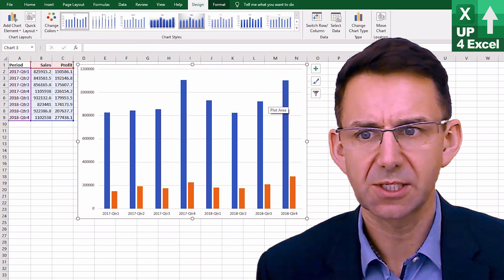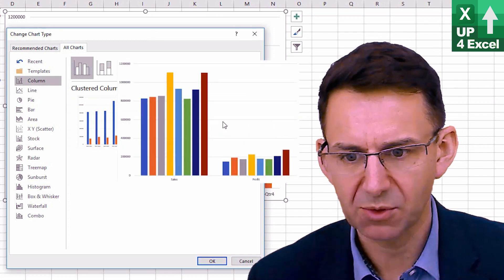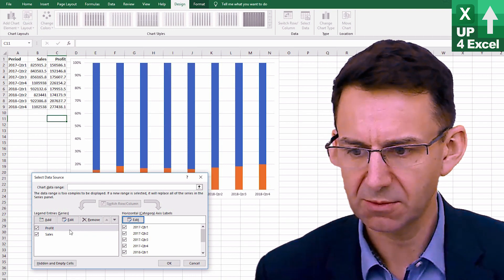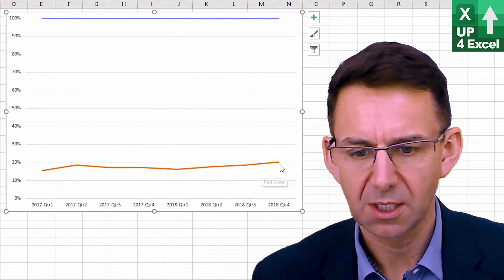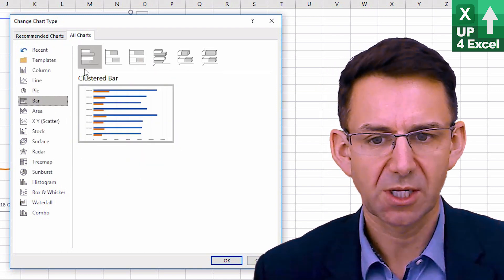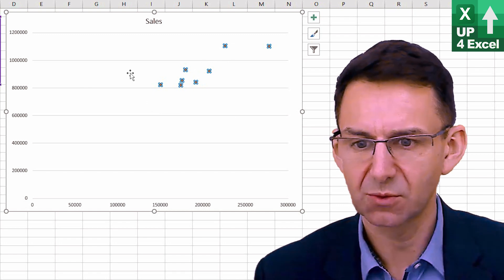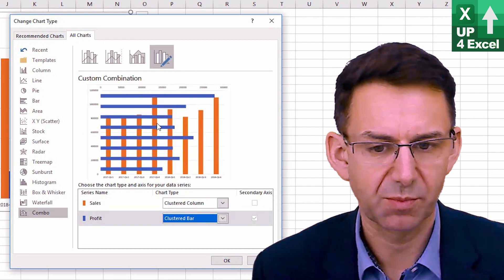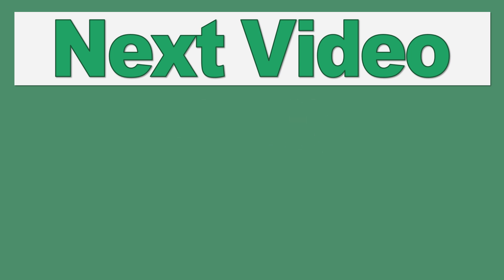Excel Chart Types Explained 📊»» Different Types Of Chart In Excel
📊 Excel has hundreds of chart types to choose from. I'll talk you through the most useful ones, what they are good and bad for, and how to avoid issues that arise.

📒 There are very many different types of chart in Excel. In this types of charts tutorial you will learn the different types of chart in MS Excel and chart options. Excel chart types are explained along with how to create line chart in Excel, how to create bar chart in Excel, and how to create combo chart in Excel. You will also learn how to switch order on a bar chart. This Excel quick and simple charts tutorial is part of my Excel charts made easy series, designed as Excel tutorials for beginners charts.

In this comprehensive Excel tutorial, I delve deep into the world of chart types, offering a detailed exploration that empowers users to master data visualization like never before. With a focus on clarity, efficiency, and actionable insights, this tutorial is designed to equip Excel users with the knowledge and skills needed to create compelling charts that effectively communicate data insights.

The video begins with an overview of Excel's charting capabilities, setting the stage for a journey into the diverse range of chart types available. From basic column and bar charts to advanced options like combination charts and 3D charts, I leave no stone unturned in showcasing the breadth of possibilities for visualizing data in Excel.

One of the key highlights of this tutorial is the in-depth explanation of each chart type, accompanied by practical examples and demonstrations. I provide clear instructions on how to select the right chart type for your data, taking into account factors such as data distribution, comparison needs, and visual clarity.

For those seeking to customize their charts for specific insights or presentations, I offer a wealth of tips and techniques for chart customization. Whether you're adjusting axes, data series, or chart layout, I provide actionable steps that empower users to tailor their charts to meet their exact needs.

Throughout the tutorial, I emphasize the importance of optimization and efficiency in chart creation. By avoiding common pitfalls and focusing on practical solutions, users will learn how to create charts that not only look professional but also convey meaningful insights with clarity and impact.

In addition to covering the basics of chart creation and customization, this tutorial also delves into more advanced topics such as secondary axes, combination charts, and best practices for data visualization. By the end of the video, viewers will have gained a comprehensive understanding of Excel's charting capabilities and the skills needed to create visually compelling charts that drive actionable insights.

In conclusion, mastering Excel's charting capabilities opens doors to a world of data visualization possibilities. By honing your skills in selecting the right chart types, customizing charts for clarity and impact, and optimizing your visualizations for efficiency, you'll gain a powerful tool for presenting and analyzing data with precision and insight.

I hope this tutorial has provided you with valuable insights and practical techniques that you can apply to your own Excel projects. Remember, the journey to Excel mastery is ongoing, and there's always more to learn and explore.

If you found this video helpful, please consider giving it a thumbs up to show your support. Your feedback and engagement are greatly appreciated!

Until then, keep charting with confidence and unlocking new insights with Excel.